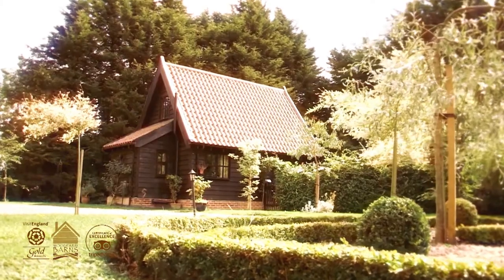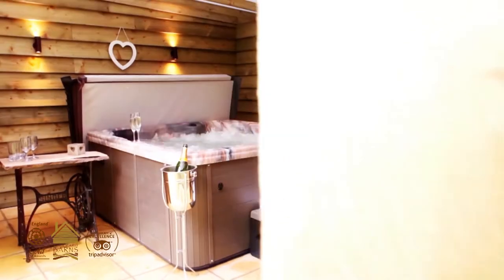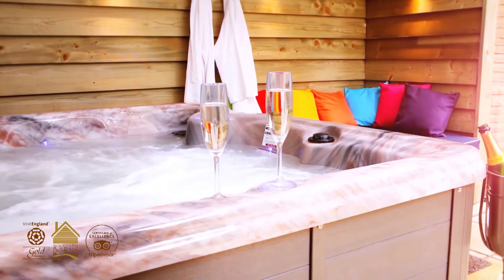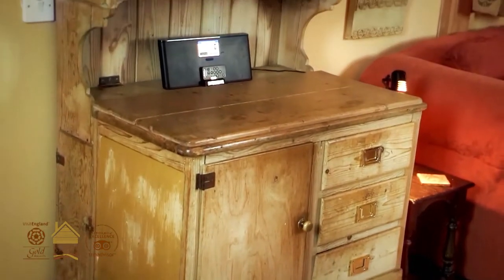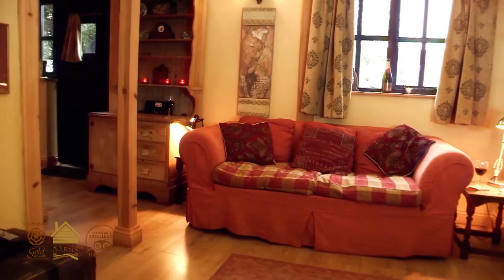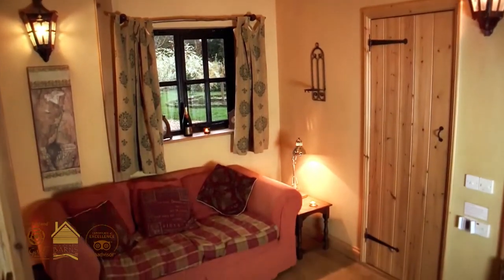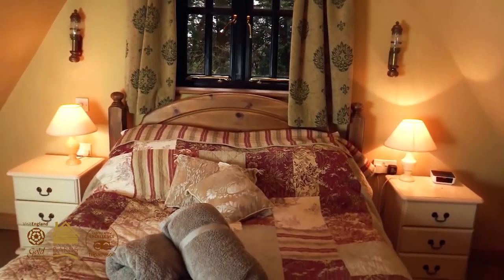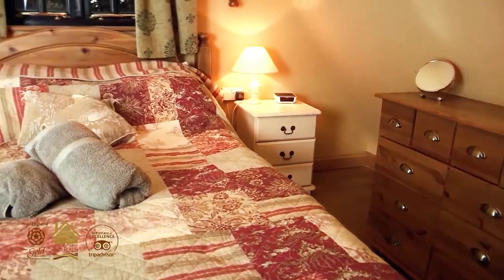Alde Barn @ Woodfarm Barns, Suffolk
Gold-Award-Winning, Dog-Friendly, Alde Barn, with its private Hot Tub in a covered Garden Room, set in the our secluded meadow in the heart of the Suffolk countryside.

Hundreds of Five Star Tripadvisor, Facebook and Google reviews 🐾 Ready for a Tail-Wagging Adventure? 🐾

Discover the ultimate getaway where every detail is paw-fectly crafted for you and your furry friend! At [Your Business Name], we believe in creating unforgettable experiences for dog lovers and their four-legged family members. From scenic strolls and cozy pub visits to dog-friendly adventures, we’ve got everything to make your holiday special.

🐕 Dog-Centric Amenities: Your pup is our VIP guest!
🏞️ Stunning Scenic Walks: Directly from our doorstep to nature's wonders.
🔒 Safety First: Fully enclosed gardens for worry-free holidays.
👀 Peek Behind the Scenes on our YouTube channel!

We have many hundreds of five-star reviews and have won some of the most prestigious holiday industry awards in existence!

Want to see what makes Woodfarm Barns a paradise for dog lovers? Laugh, enjoy, and get a glimpse of the joyous experiences awaiting you.

📆 Book Your Unforgettable Stay!
Spaces fill up fast, so don't wait to plan your dream dog-friendly holiday.

See you and your furry friend soon at [Your Business Name] – where every bark is a story, and every wag is a memory waiting to be made!"